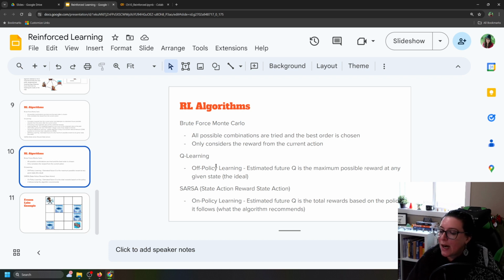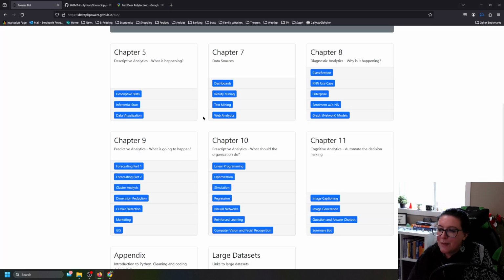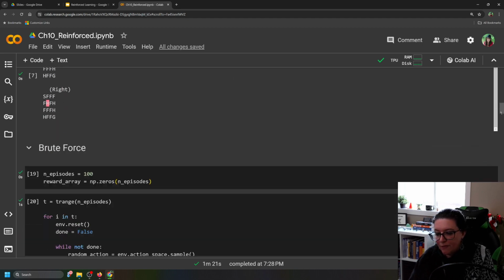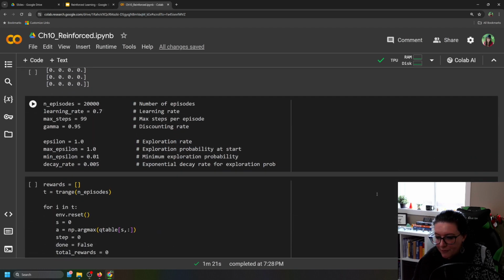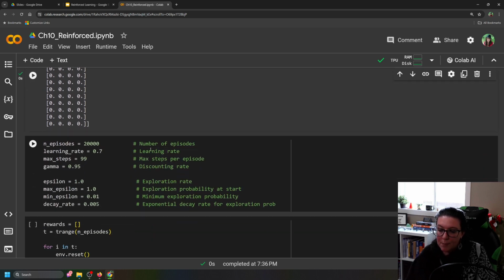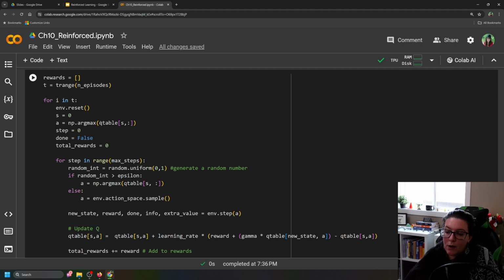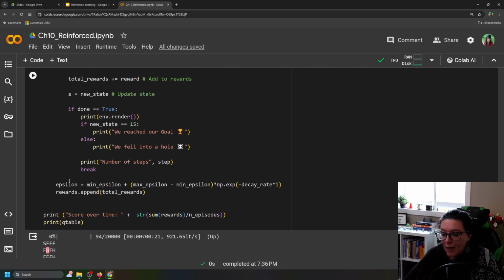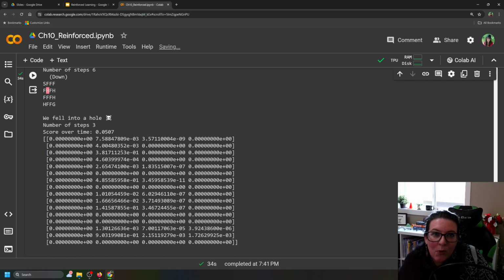Reinforced Learning: SARSA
SARSA approach to reinforced learning.